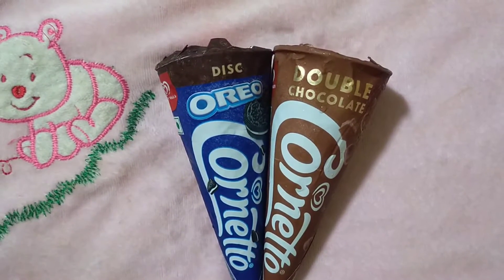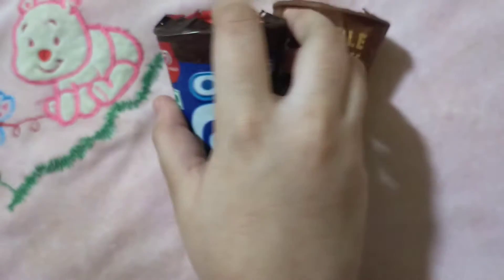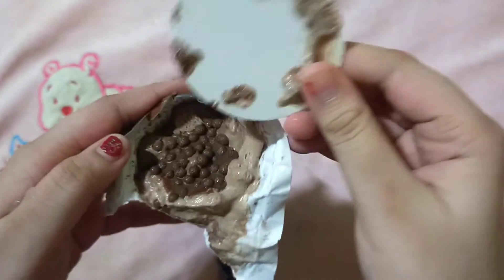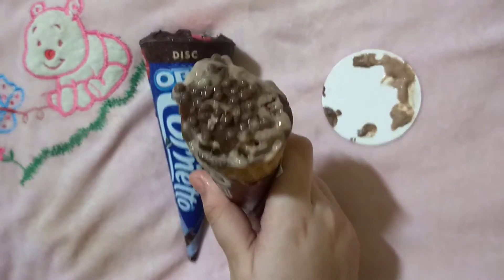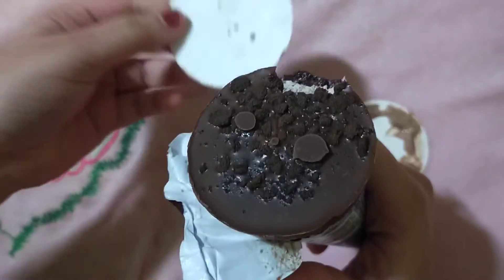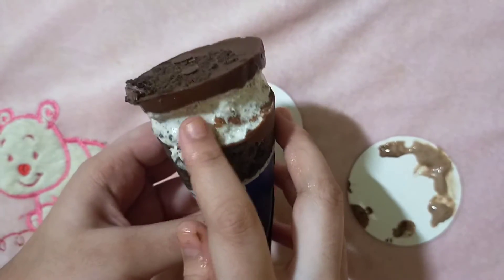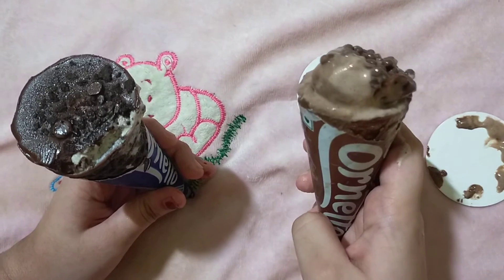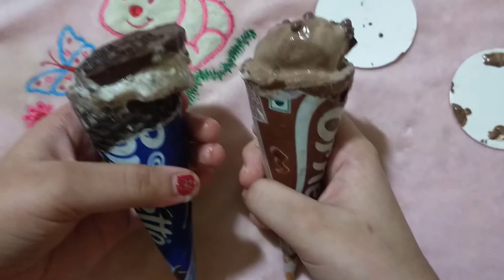CORNETO OREO DISC AND DOUBLE CHOCOLATE ICE-CREAMS REVIEW\OPENING . PLEASE SUBSCRIBE🙏🏻 TO MY CHANNEL